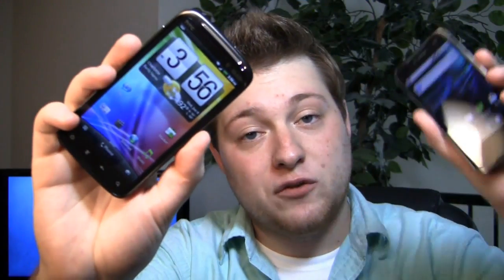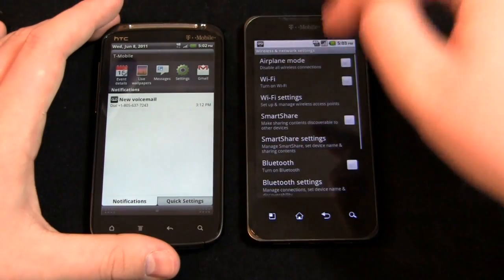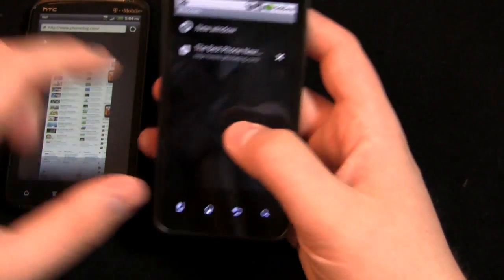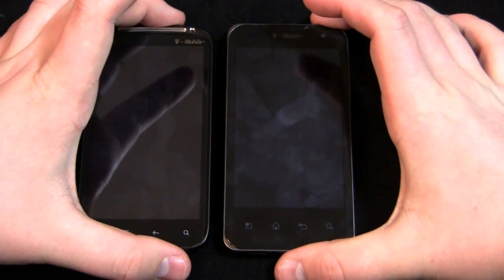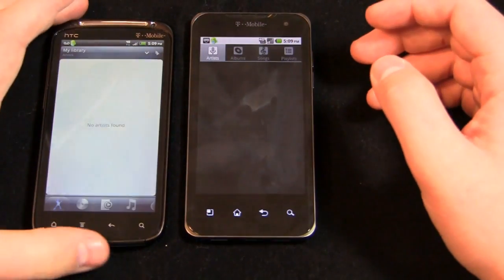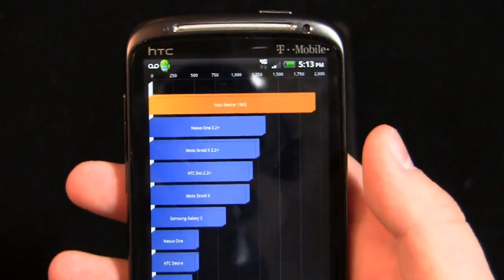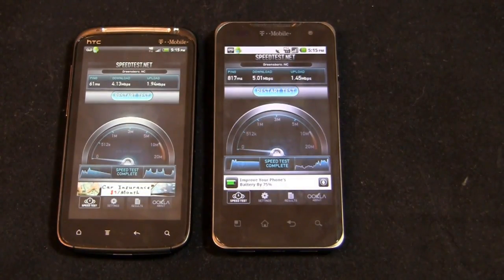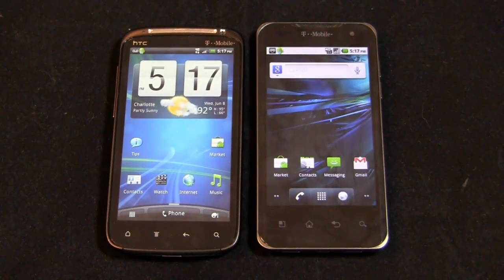HTC Sensation 4G vs. T-Mobile G2x Dogfight Part 2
HTC Sensation 4G vs. T-Mobile G2x Dogfight Part 2 by Aaron

If you're craving a hot Android phone on T-Mobile, you have two awesome devices to choose from!

The HTC Sensation 4G, coming to retail locations on June 15th, has a 1.2 GHz dual-core Snapragon CPU, 4.3-inch curved qHD display, 8-megapixel shooter with 1080p HD video recording capabilities, front-facing camera for video calling, and Android 2.3 (Gingerbread) with HTC Sense 3.0. As if that wasn't good enough, it's wrapped in a gorgeous body with medal accents. The G2x, on the other hand, offers a 1 GHz NVIDIA Tegra 2 processor, 4-inch display, 8-megapixel camera that also does 1080p video, a front-facing shooter, and a stock build of Android 2.2.

They're both awesome smartphones, but it's a dogfight, so only one can come out as the champion.  Which one will take home the gold?  Part 2 of 2.